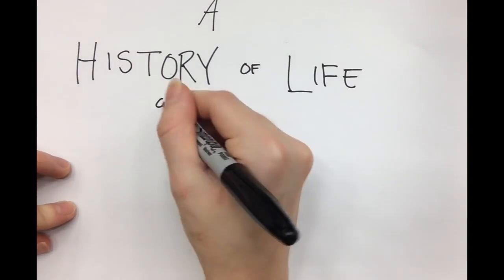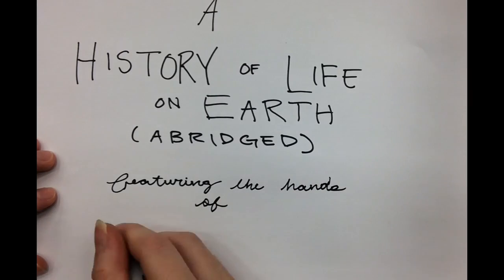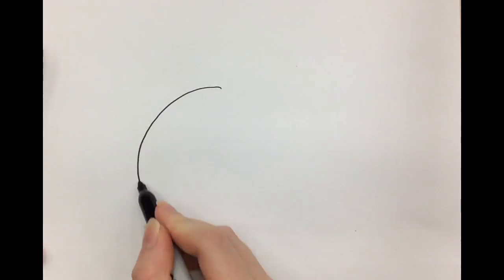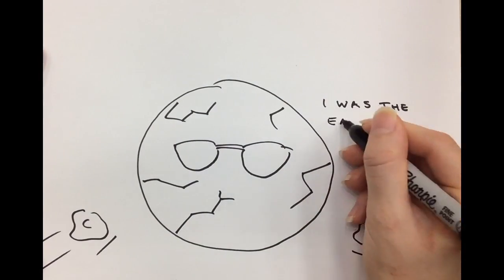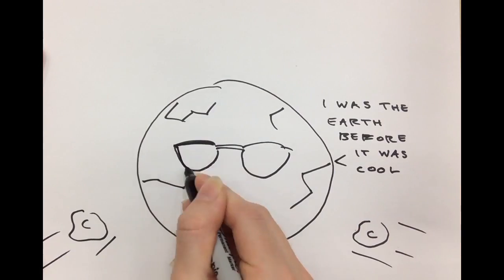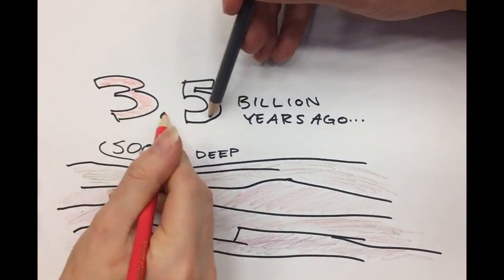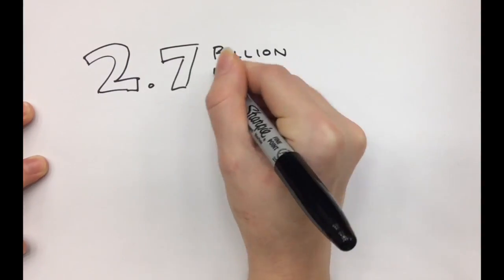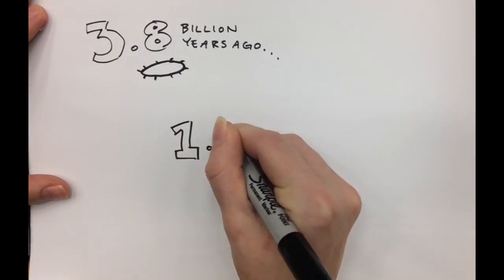F15-49 A History of Life on Earth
A History of Life on Earth (abridged):

Sources:
 Hull, P. (2015). Life in the Aftermath of Mass Extinctions. PubMed(19): 75-75.

Exploring Life’s Origins.

BBC Nature Prehistoric Life. Last revised: October 2014.

Green, Hank. "The History of Life on Earth - Crash Course Ecology #1." YouTube. YouTube, 5 Nov. 2012. Web. 01 Nov. 2015.

Handwerk24, Brian. ""Great Dying" Lasted 200,000 Years." National Geographic. National Geographic Society, 24 Nov. 2011. Web. 30 Oct. 2015.